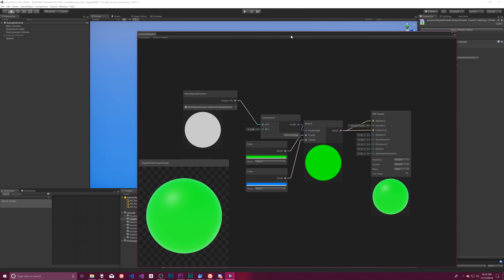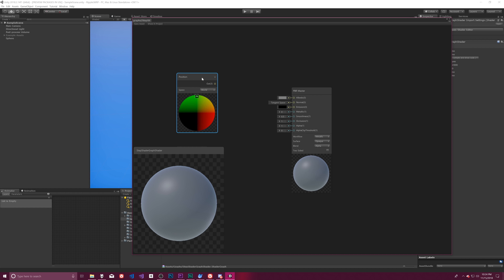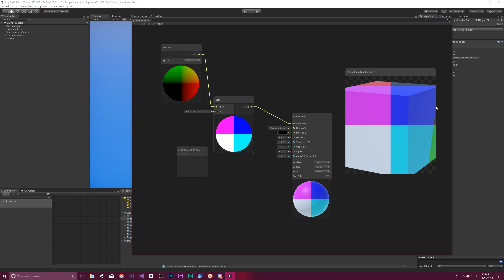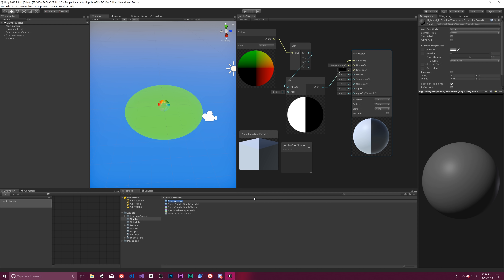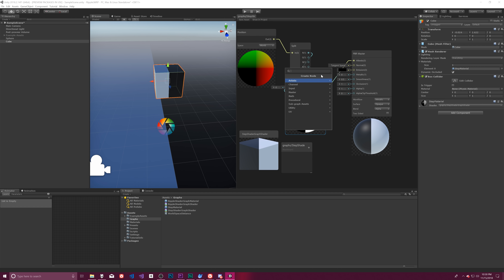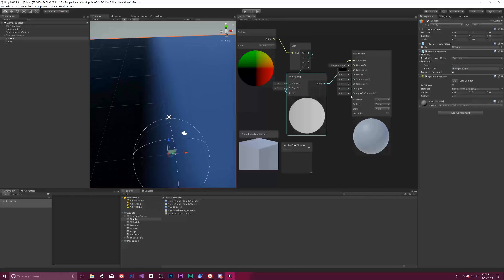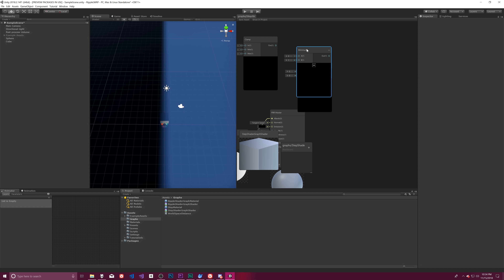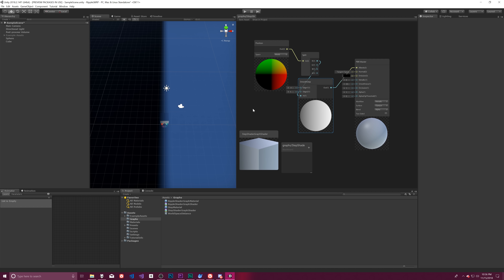Learning How To Use Step and Smoothstep in Shaders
A number of people have commented that we should be using step or smoothstep instead of some of the branching if/else blocks we've used in other videos (branches in shaders tend to perform worse than other functions). I've never tried using `step` or `smoothstep` before though so we'll need to learn what they do and how we might use them.

One of my favorite features of shaders is how easily they allow you to describe things visually. That's how we're going to go about learning `step`/`smoothstep` and hopefully it's a strategy you can apply to other functions you're unfamiliar with in other shaders.

To accomplish this we'll create a very simple shader that takes world space positions and plugs them into our function. We can combine this with a few different objects to explore what happens. A plane can provide a graph of the values and a cube can be used to probe the values at specific points more easily.

A few resources to learn more about `step`, `smoothstep` and other smoothing functions: